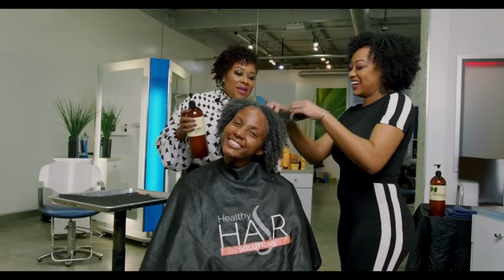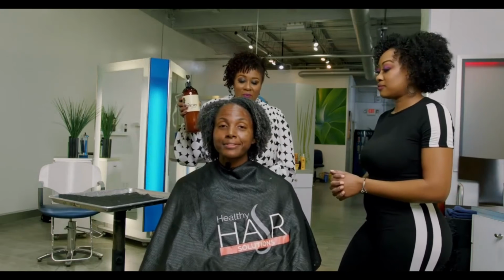Get Ready with Arganmidas USA distributor🧡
Sun Sara Cosmetic Company：private label products & private label manufacturers & private label moroccan argan oil & Salon Products For Licensed Professionals
🧡Looking for global sales agents and distributors
💙Shippng all over the world